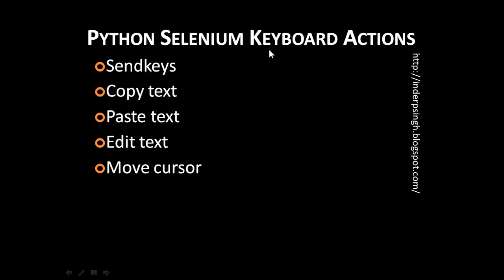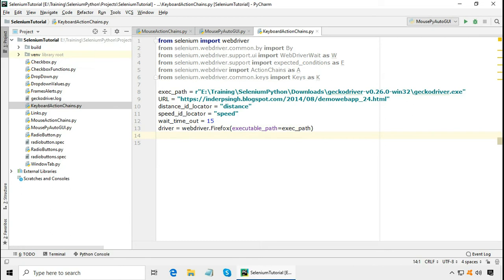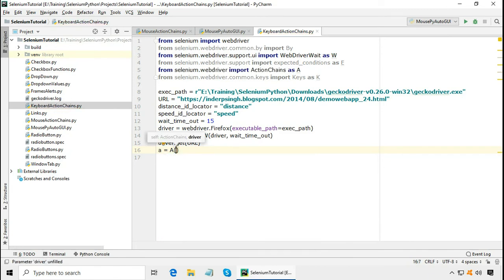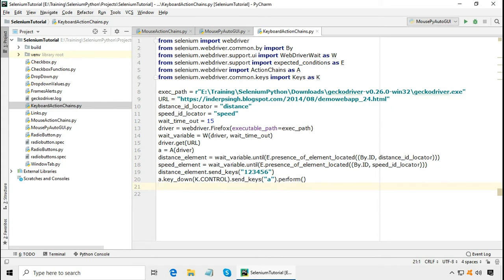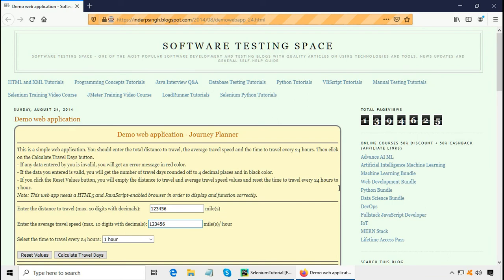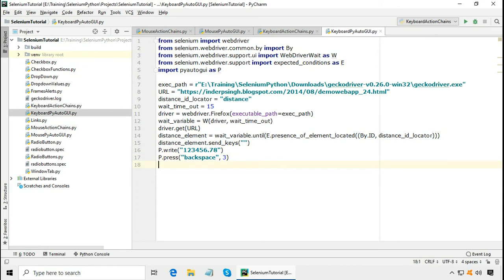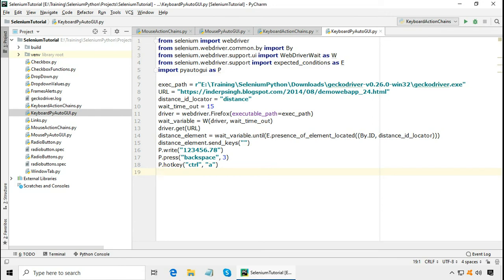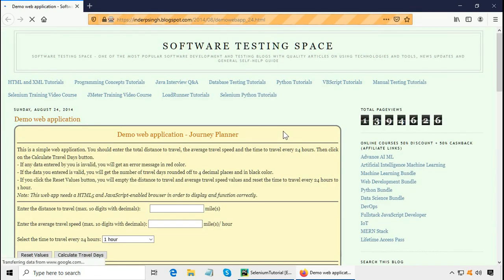Selenium Python Keyboard Input -Selenium Python Keyboard Actions-Selenium Python Input Text-Selenium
Selenium Python keyboard input and Selenium Python keyboard actions are explained and shown with Selenium Python input text. This Selenium Python tutorial resolves the following queries:
- Selenium python keyboard input
- Selenium python keyboard actions
- Selenium python input text
- Selenium python input value
- Selenium python beginner tutorial
- Selenium python
- Selenium python from scratch
- Selenium for python beginner
- Selenium python for beginners
- How to run selenium python script
- Selenium with python
- Selenium input field
- Selenium sendkeys python
- Selenium sendkeys
- Selenium webdriver python
- Selenium input text python
- Selenium python tutorial series
- Selenium input get value
- Selenium keyboard
- Keyboard actions
- Selenium actions
- Keyboard actions python
- Python selenium automation
- Selenium webdriver
- Python selenium automation testing
- In selenium webdriver
- Selenium tutorial
- Selenium
- Python
- Python selenium tutorial
- Selenium python tutorial for beginners
- Python selenium
- Selenium keyboard actions
- Selenium python tutorial
- Selenium tutorial for beginners python
- Keyboard actions in selenium webdriver
- Selenium tutorials
- Selenium actions class
- Actions class in selenium
- Keyboard actions in selenium
- Selenium action class
- Actionchains in selenium python
- Selenium actionchains python

Python Selenium tutorial shows Selenium keyboard actions like Copy and Paste with Actions class in Selenium.

Python Selenium Copy, Paste, Select All, Set Focus, Edit and Sendkeys keyboard actions are covered in this Selenium WebDriver tutorial Python of my Selenium WebDriver with Python training. In this Selenium WebDriver Python tutorial, learn Selenium with Python browser automation actions using ActionChains with Selenium Python Keys, PyAutoGUI library and Webdriverwait Python (explicit wait).

Learn about:
1) Selenium python
2) Selenium keyboard actions python
3) Selenium
4) Python selenium tutorial
5) Python
6) Selenium with python
7) Selenium keyboard actions
8) Python selenium keyboard actions
9) Python selenium webdriver
10) Actions class in selenium
11) Selenium python tutorial
12) Selenium webdriver
13) Selenium actions class
14) Keyboard events in selenium python
15) Keyboard actions in selenium webdriver
16) Selenium python for beginners
17) Python automation testing
18) Python selenium Ctrl a
19) Python selenium Ctrl v
20) Python selenium copy text to clipboard
21) Python selenium copy text
22) Python selenium copy text from webpage
23) Python selenium select all text
24) Python selenium copy paste
25) Python selenium select all
26) Selenium python sendkeys
27) Keyboard actions in selenium python

0:00 Selenium Keyboard Actions Tutorial Intro
0:45 Selenium Python Example (Copy Paste)
2:40 Actions Chains in Python Selenium
6:02 Python Selenium Example Run
6:42 Selenium Python Example (PyAutoGUI)
10:56 Selenium Python Example Run
This is just one Selenium Python tutorial. View Selenium Python Tutorials complete set from the first Selenium tutorial